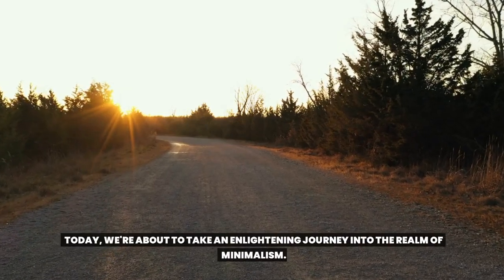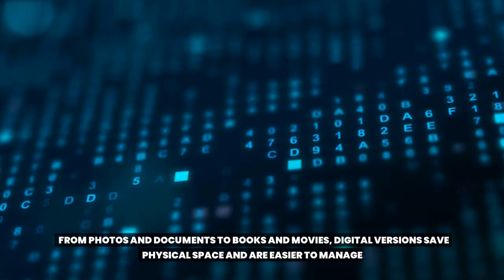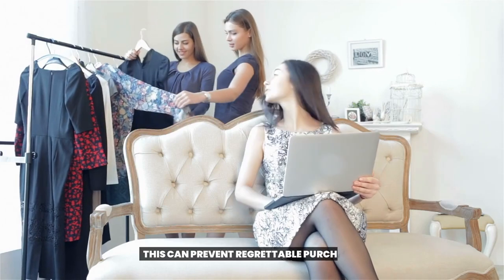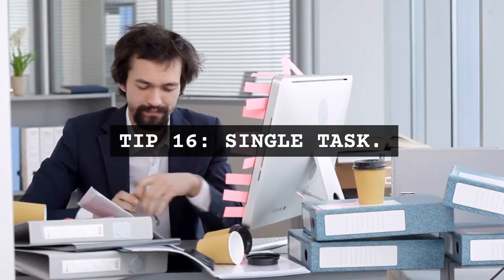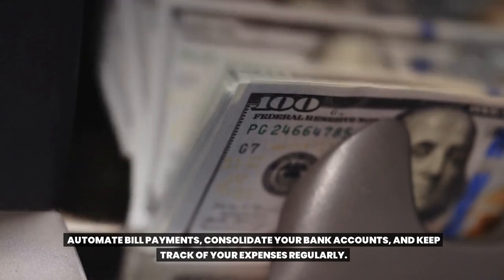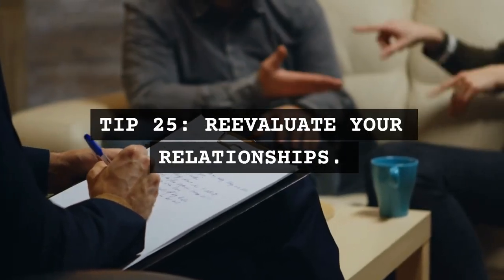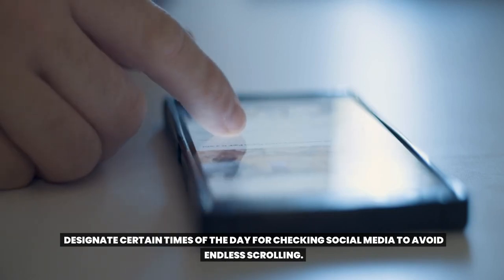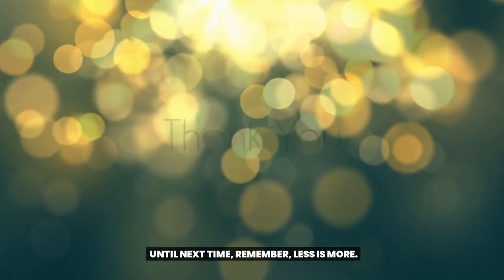35 MINIMALIST Tips You Won't Believe YOU Lived Without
This video offers a deep dive into time-tested minimalist principles, each one a practical strategy you can incorporate into your lifestyle today for immediate results.

Covering a broad range of aspects, from decluttering your living space to simplifying your mental landscape, we've curated 35 of the best minimalist tips that have stood the test of time. These tips are designed to help you streamline your lifestyle, focus on what truly matters, and live more with less.

Whether you're an aspiring minimalist or well on your minimalist journey, these classic tips offer a fresh perspective on consumption, possessions, and value. Not only will they lead to a more decluttered environment, but they will also pave the way for financial freedom, improved mental health, and overall life satisfaction.

Begin your journey to a more simple and purposeful life today!

0:00 - Introduction
0:13 - Tip 1: Declutter regularly
0:40 - Tip 2: Practice one in, one out
0:54 - Tip 3: Quality over quantity
1:00 - Tip 4: Digitize
1:06 - Tip 5: Be mindful of your consumption
1:25 - Tip 6: Use multi-purpose items
1:40 - Tip 7: Unsubscribe
1:50 - Tip 8: Simplify your wardrobe
1:57 - Tip 9: Avoid impulse purchases
2:15 - Tip 10: Embrace white space
2:24 - Tip 11: Limit decorations
2:35 - Tip 12: Limit digital clutter
2:46 - Tip 13: Mindful eating
2:57 - Tip 14: Experience over things
3:06 - Tip 15: Simplify your goals
3:19 - Tip 16: Single task
3:27 - Tip 17: Say no
3:41 - Tip 18: Create a relaxing routine
3:56 - Tip 19: Declutter your finances
4:08 - Tip 20: Limit media consumption
4:45 - Tip 21: Clear counters
4:54 - Tip 22: Simplify cleaning products
5:10 - Tip 23: Box method
5:20 - Tip 24: Borrow or rent instead of buying
5:32 - Tip 25: Reevaluate your relationships
5:46 - Tip 26: Limit wardrobe colors
5:56 - Tip 27: Travel lightly
6:07 - Tip 28: Choose activities you love
6:17 - Tip 29: Enjoy silence
6:27 - Tip 30: Limit social media
6:40 - Tip 31: Use your library
6:50 - Tip 32: Don't shop as a hobby
7:01 - Tip 33: Buy in bulk
7:10 - Tip 34: Fix instead of replace
7:20 - Tip 35: Practice gratitude
7:31 - Conclusion